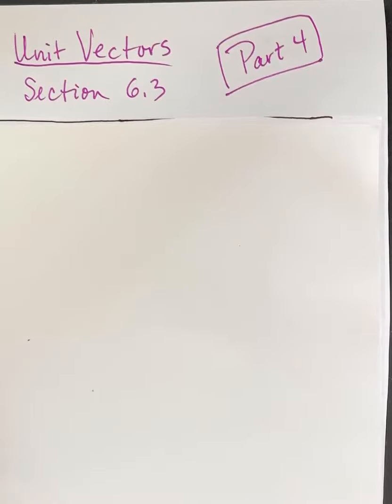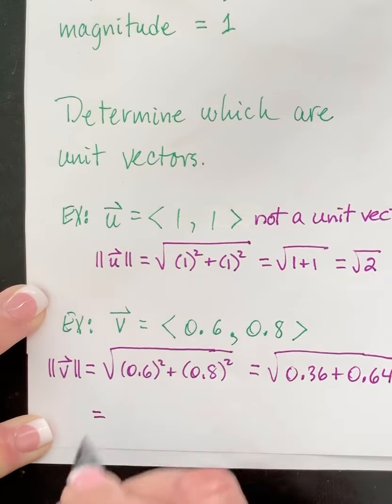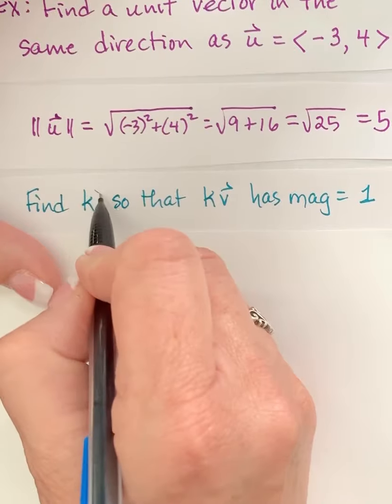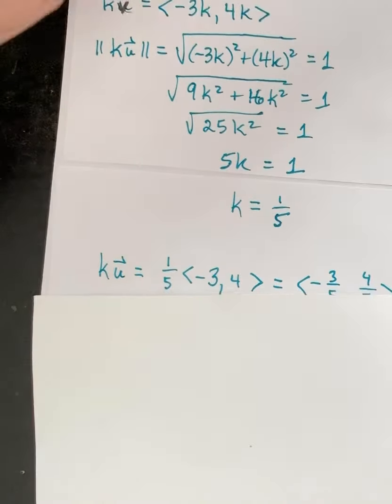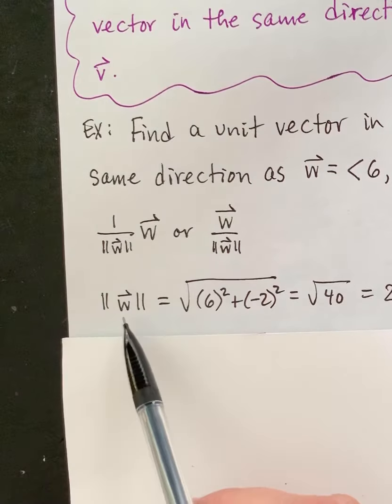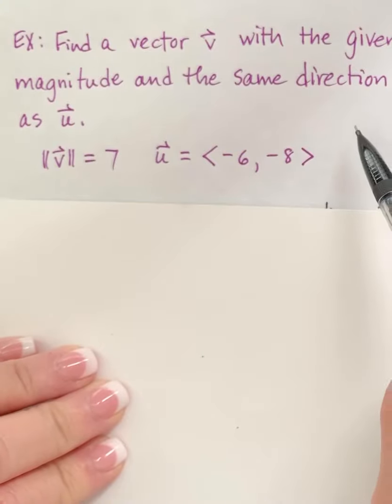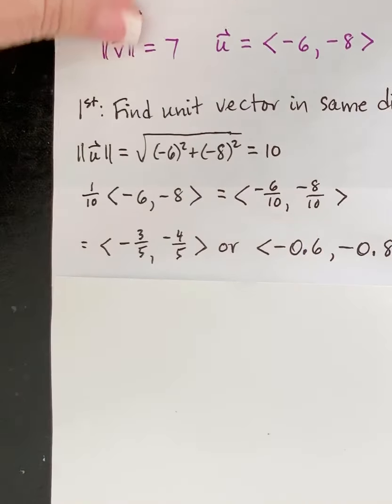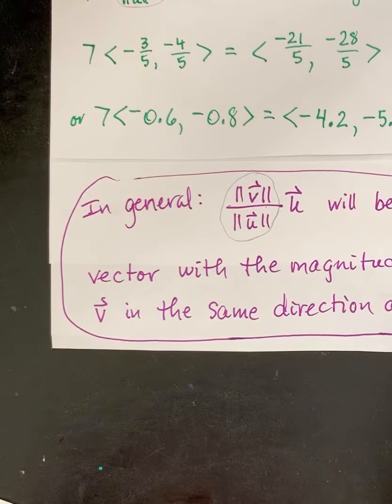Unit vectors pt 4